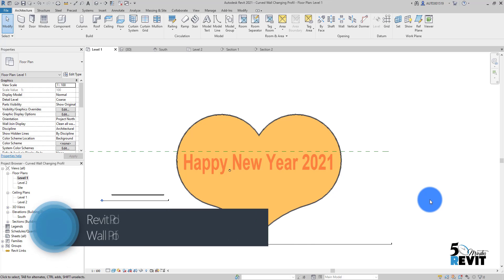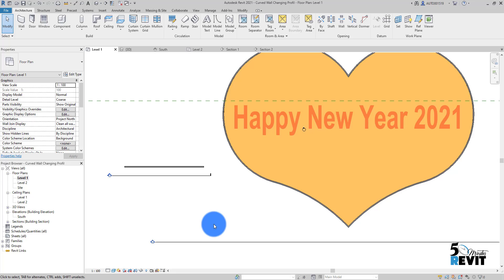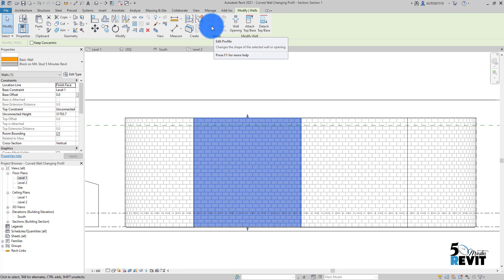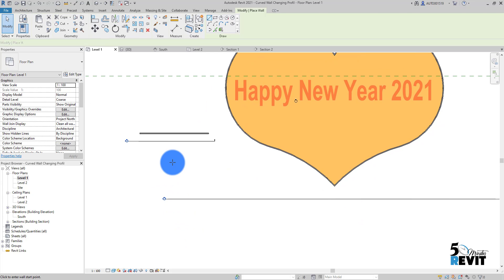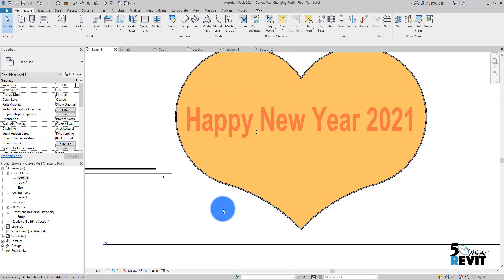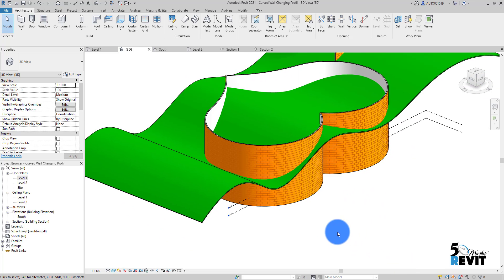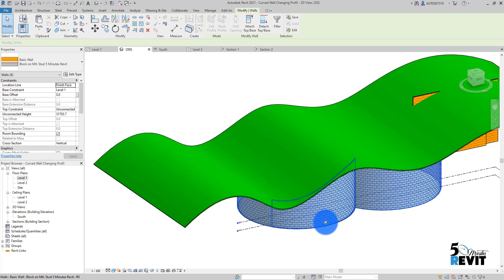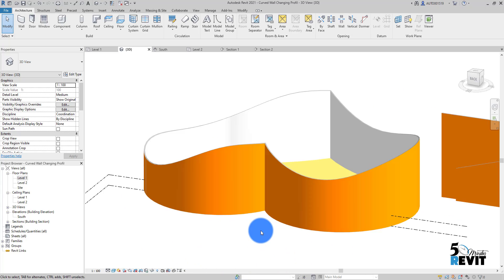Revit Productivity Tips and Tricks - Edit Curved Wall Profil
In this 5 minutes Revit tutorial, We explore funny Tips and Tricks to increase your productivity by changing a curved wall Profil.
Revit
Building Information Modeling (BIM)
3D modeling
Architecture
Engineering
Construction
Design
Collaboration
Family editor
Parametric design
Documentation
Analysis
Rendering
Autodesk
BIM
Building Information Modeling
Construction
Architecture
Engineering
Collaboration
Virtual design and construction (VDC)
Data management
3D modeling
Clash detection
Interoperability
Facility management
Information exchange
Revit
3D modeling
Architecture
Engineering
Construction
Design
Collaboration
Family editor
Parametric design
Documentation
Analysis
Rendering
Autodesk
BIM
Building Information Modeling
Construction
Architecture
Engineering
Collaboration
Data management
3D modeling
Clash detection
Interoperability
Facility management
Information exchange